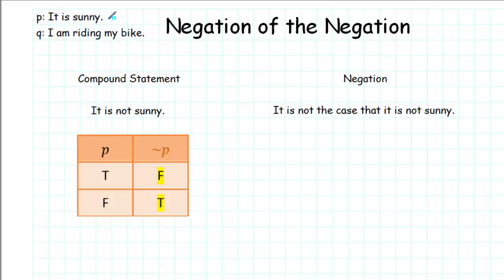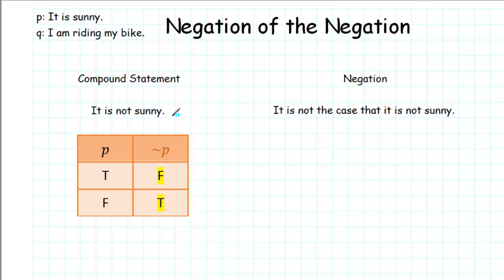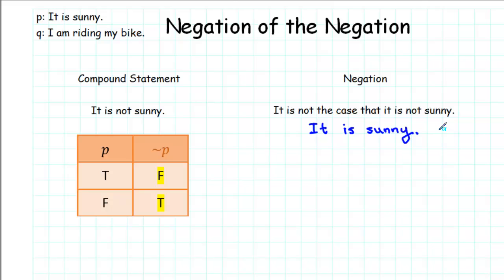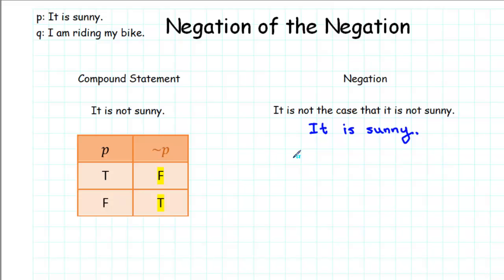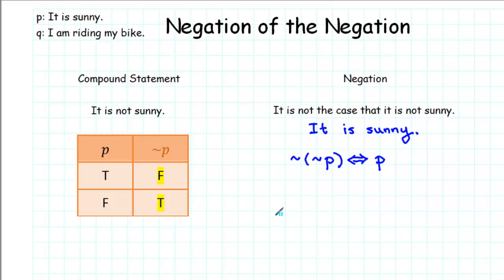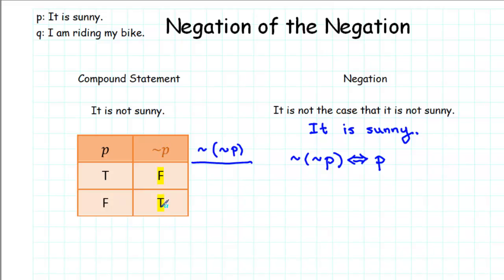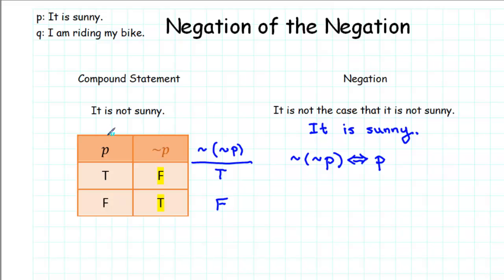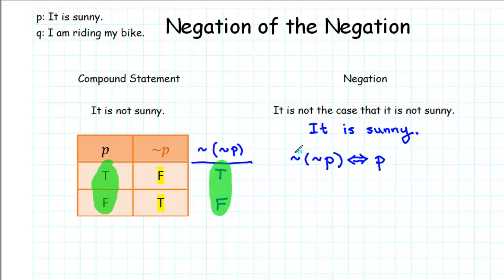Negation of the Negation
This video shows how to find the negation of the negation.